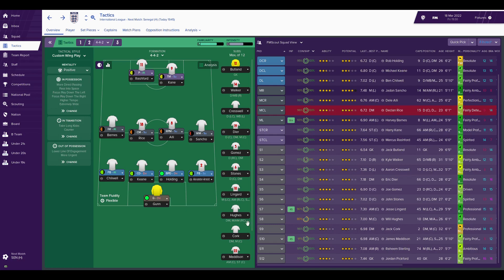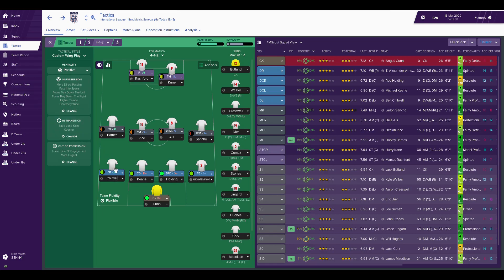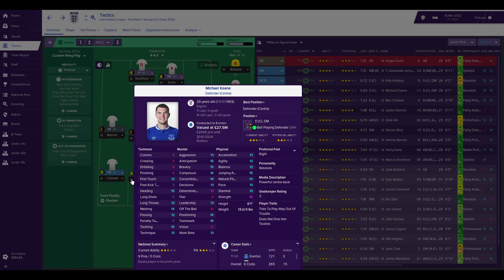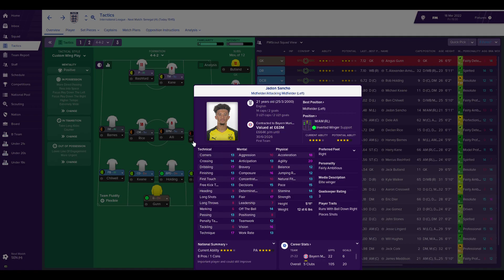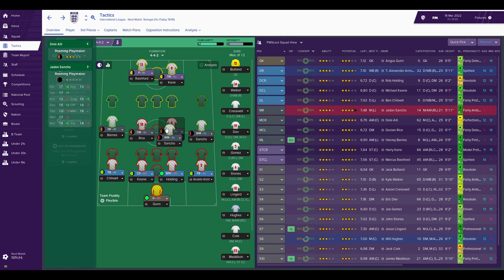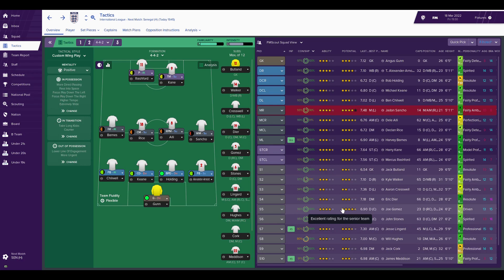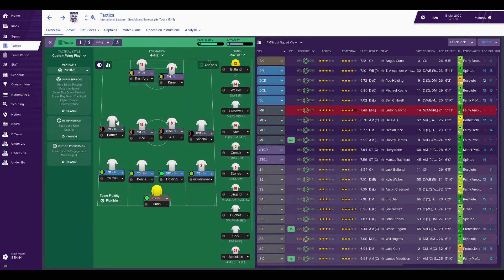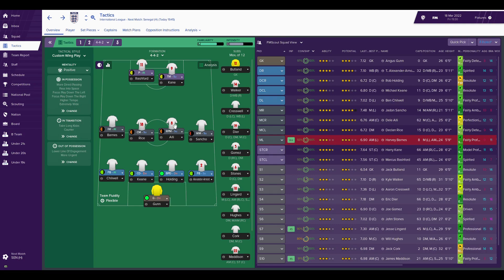Steve McClaren's 4-4-2 Tactic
This is my recreation of Steve McClaren's 4-4-2 England tactic used in 2007. This is a part of my challenge to recreate tactics from England's past and take them to big tournaments.